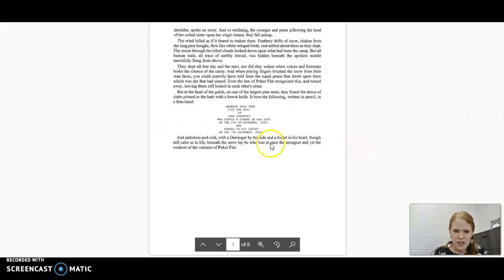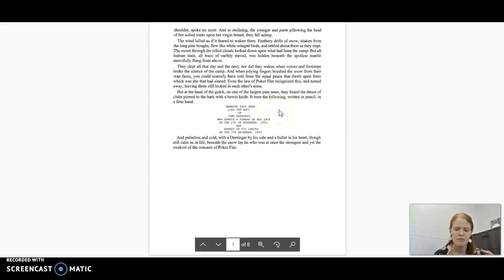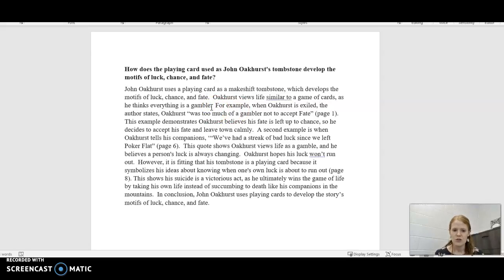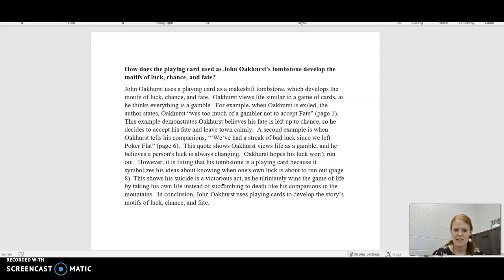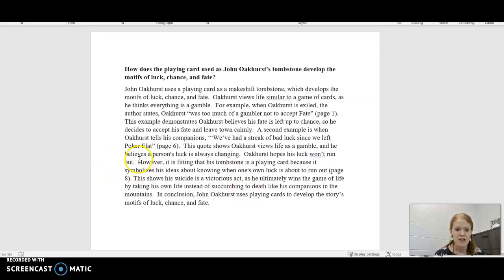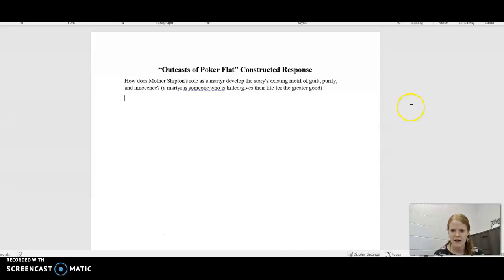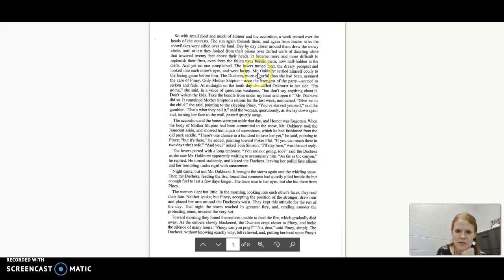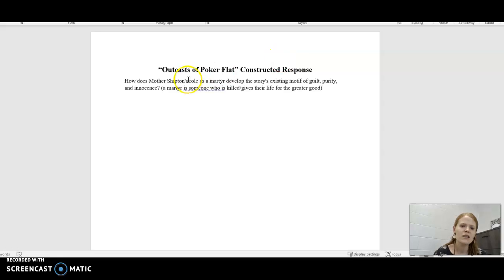Outcasts Constructed Response Explained